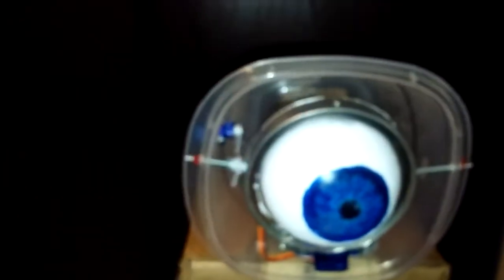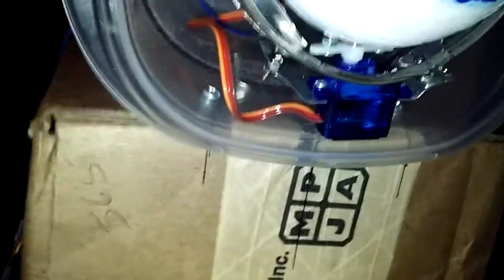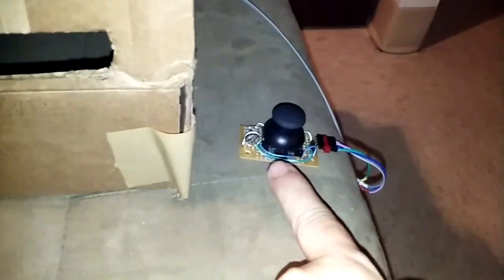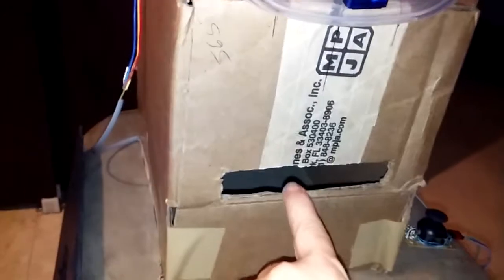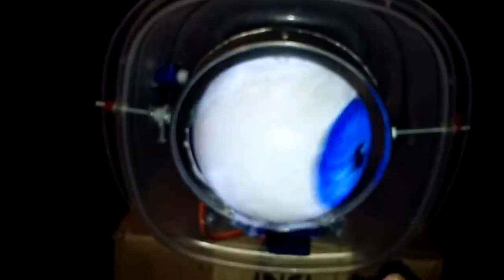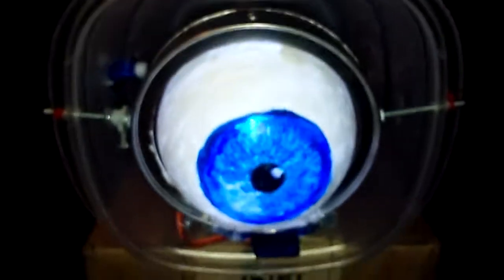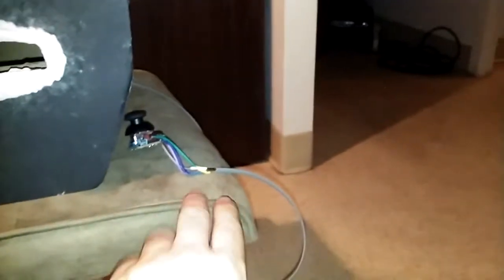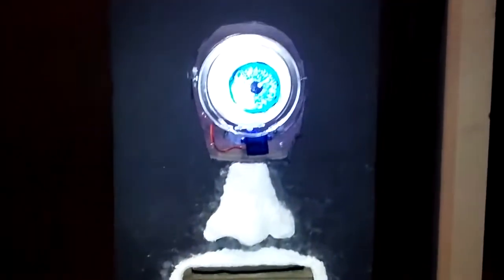Homemade Cyclops mask with moving eye part 1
This is a mask with a servo controlled eye. The eye is animated with a mini joystick that fits in the palm of the wearer.  The metal ring that holds the eye is from a coffee can top. The up down axle is a couple of screws. This makes up the gimbal for the eye. Part 2 of this video shows the complete mask.